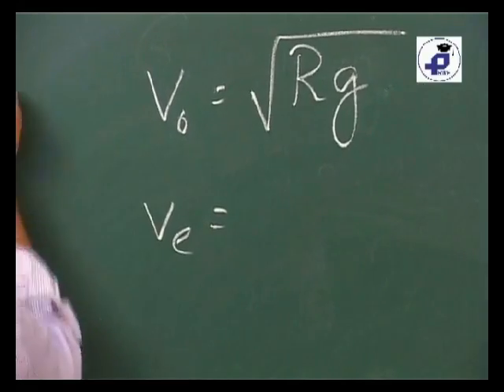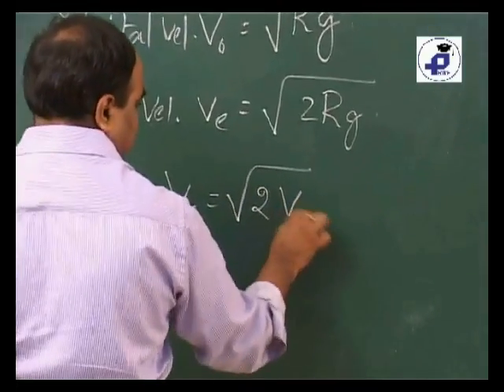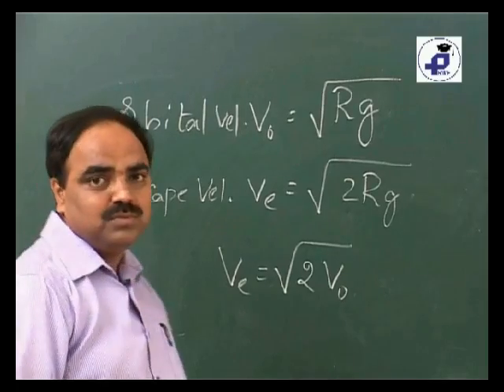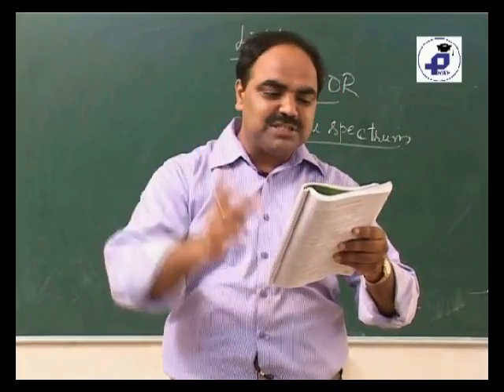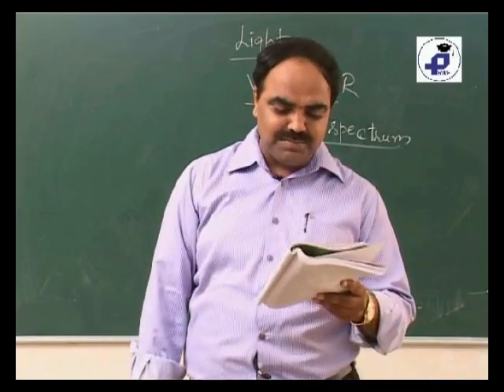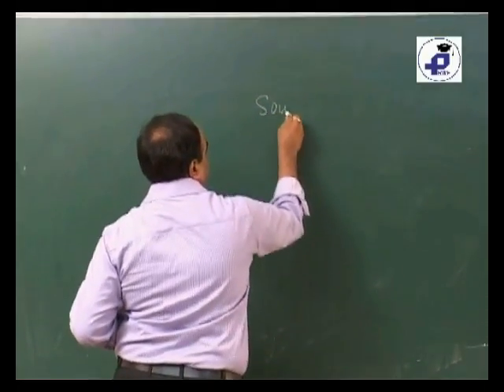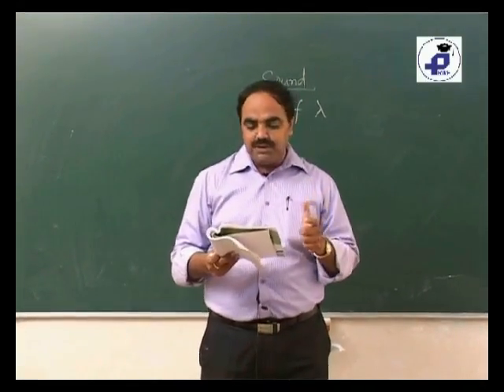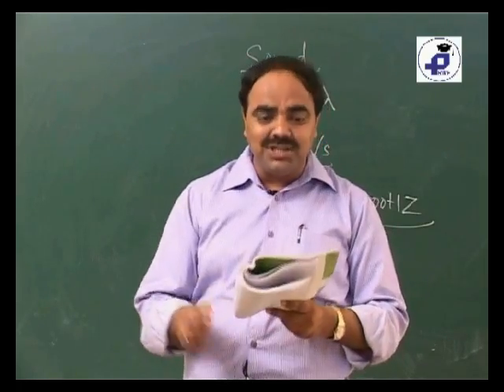SSLC Science part 3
Sri Manjunath